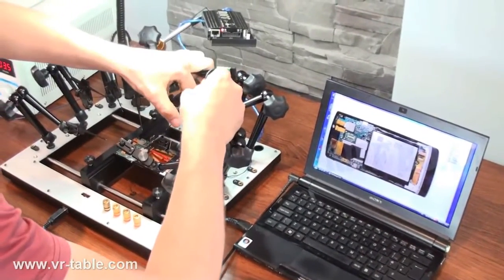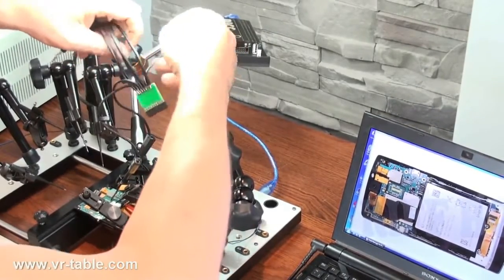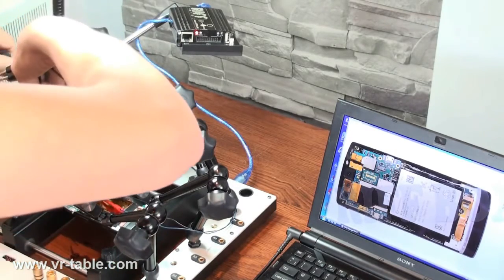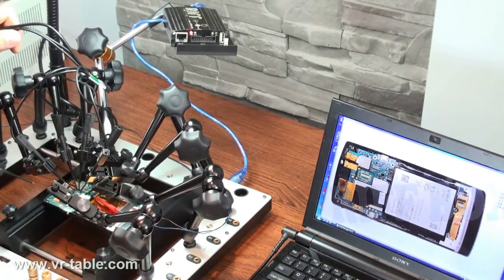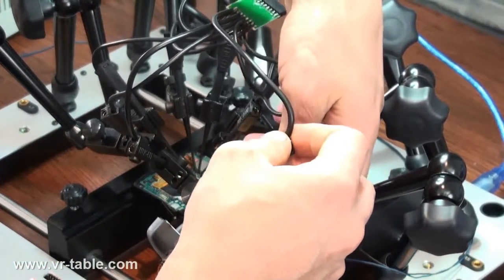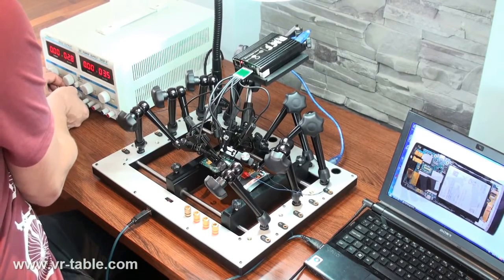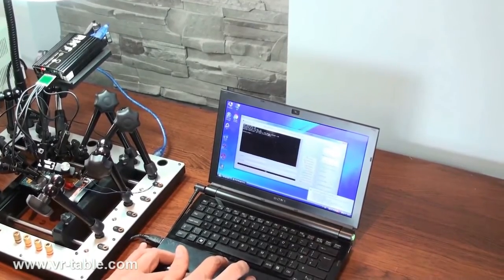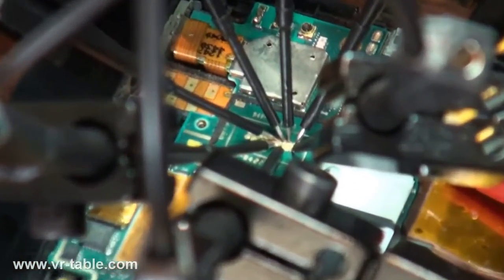(EN) VR-TABLE FORENSIC JTAG / EMMC / FBUS Tool - dump memory over JTAG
VR-TABLE  JTAG / EMMC / FBUS Tool with real process of reading NAND dump memory over JTAG without any soldering. Target:L ST26i